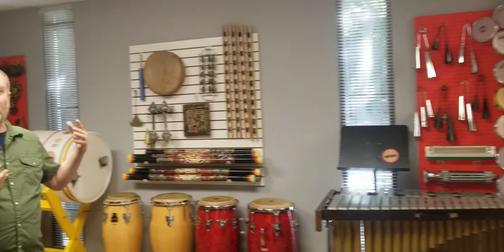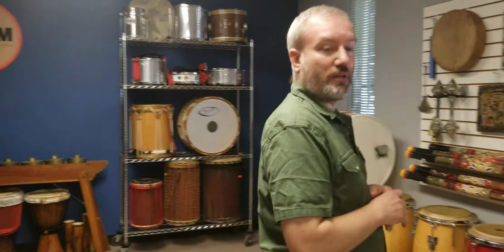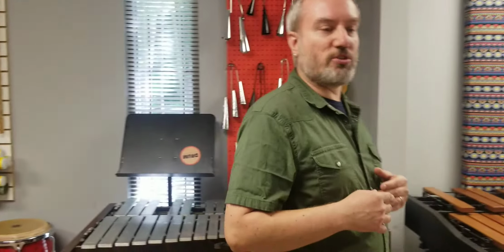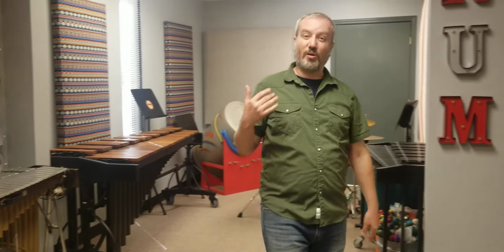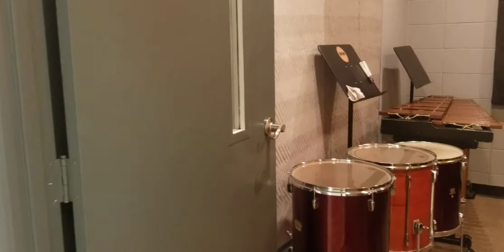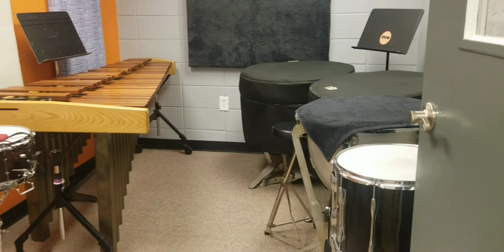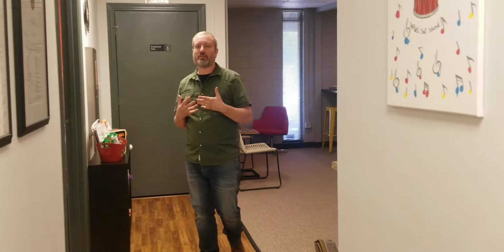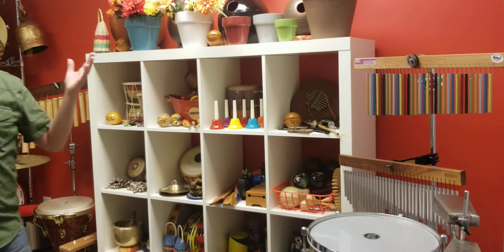Inside DRUM Percussion Studio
Follow us for a quick tour of the studio and information on some of our class offerings.